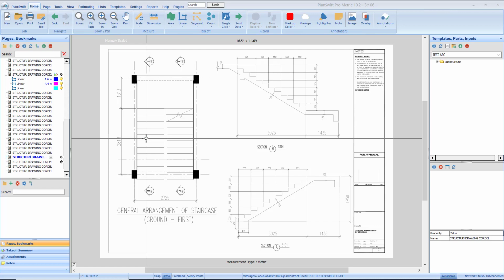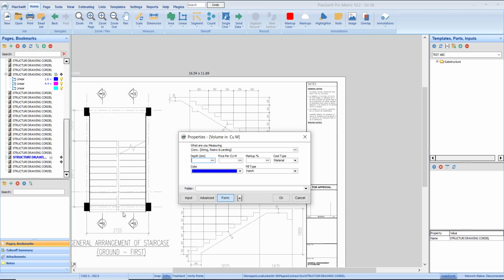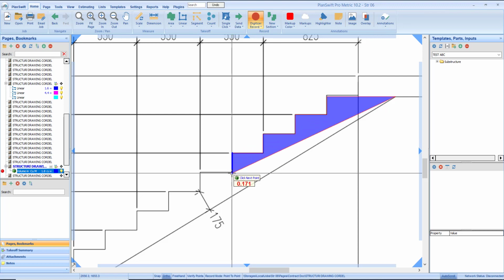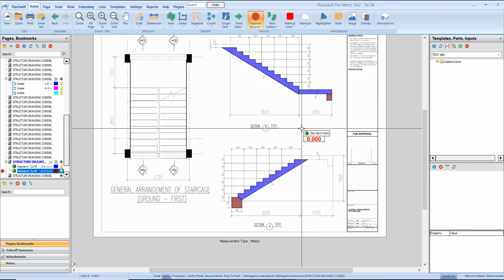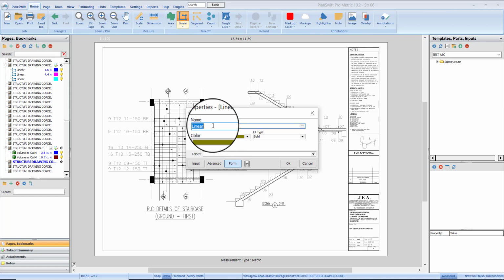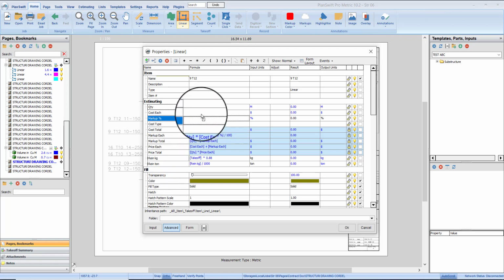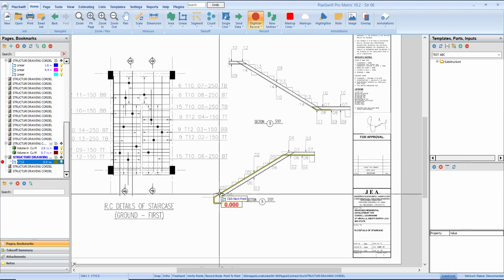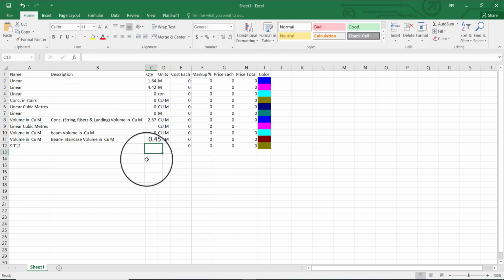Measurement of Staircase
This video gives a step by step guide on how to measure for staircase work.